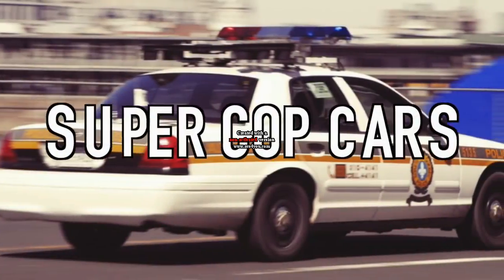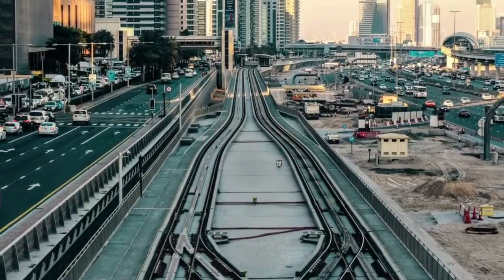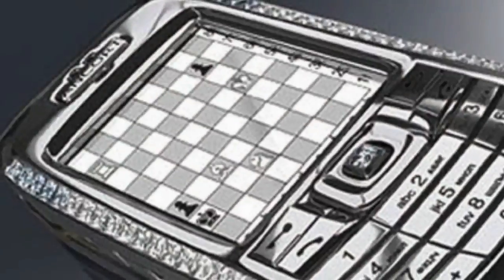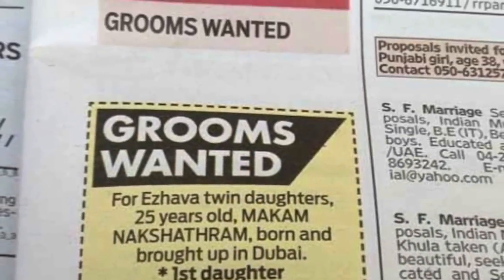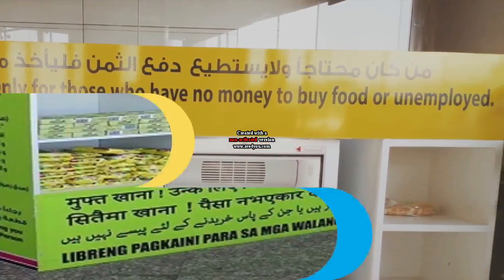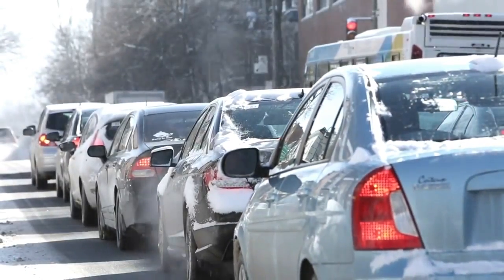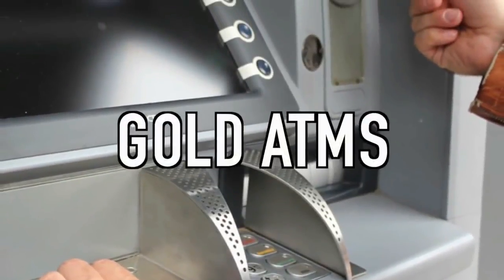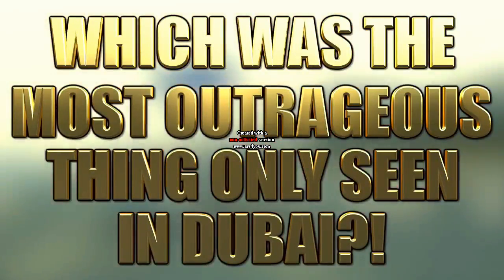OUTRAGEOUS THINGS YOU'LL ONLY SEE IN DUBAI